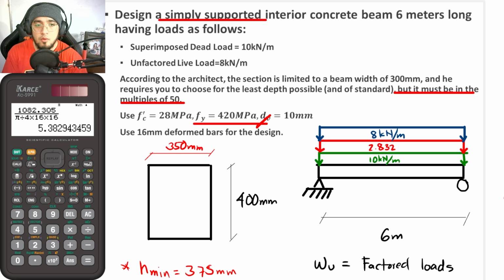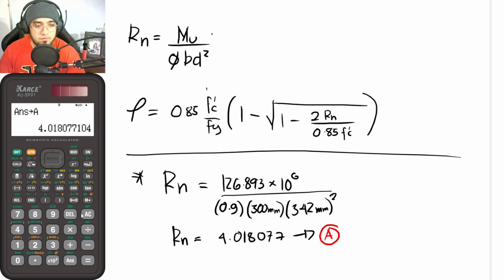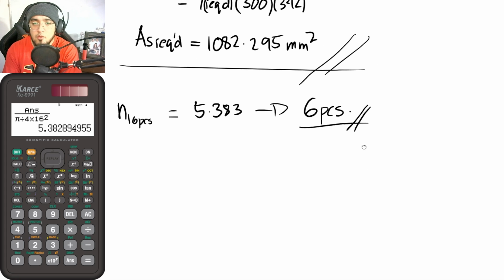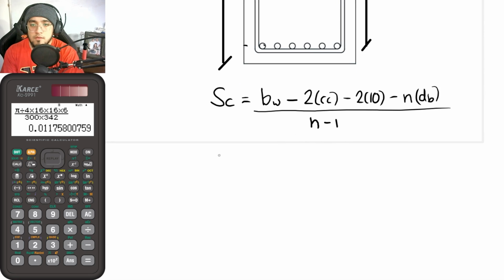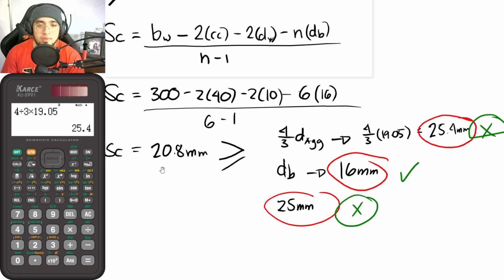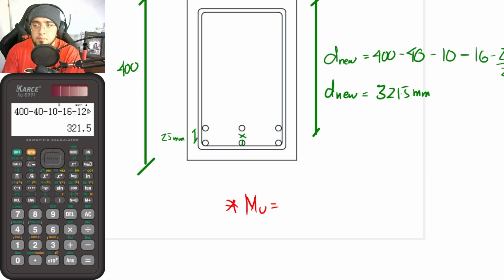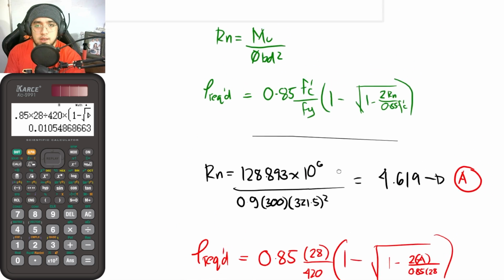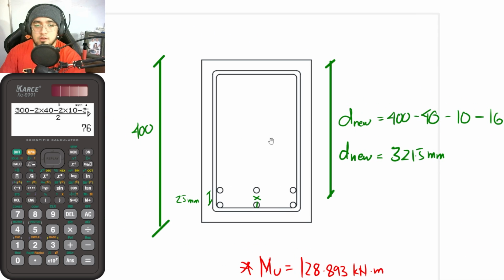SRB Design Part 3: Singly Reinforced Beam Design Method 2